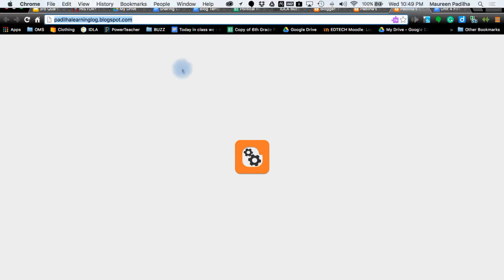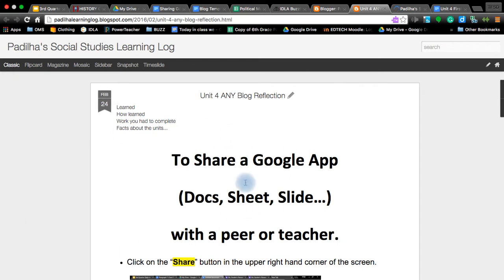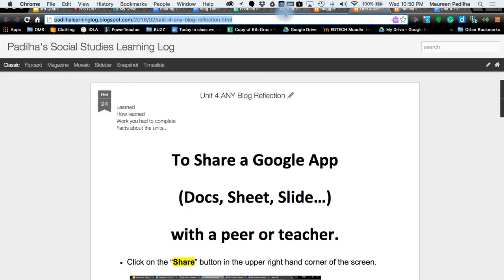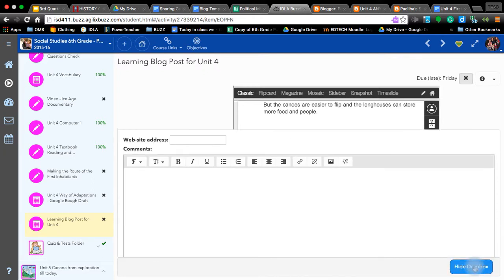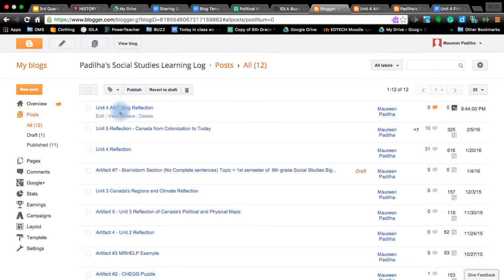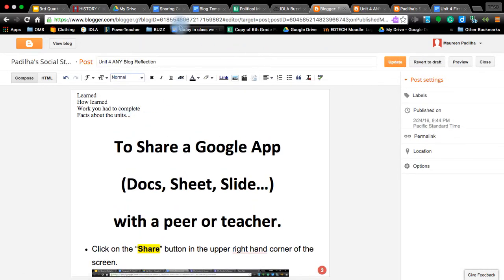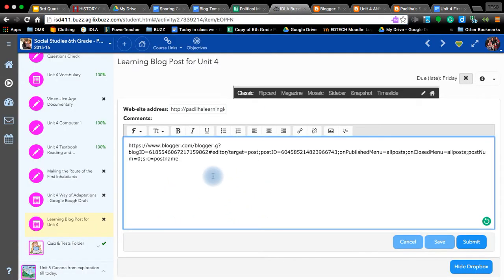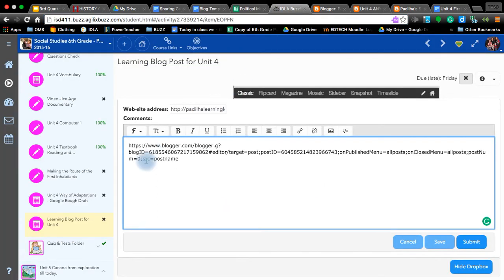How to Submit your published blog post